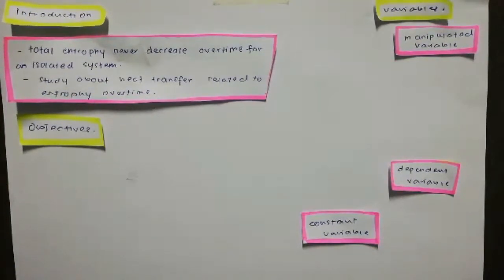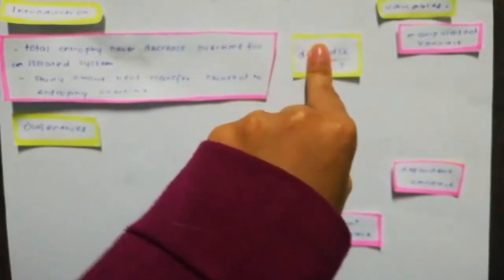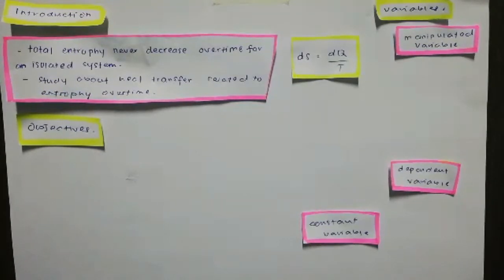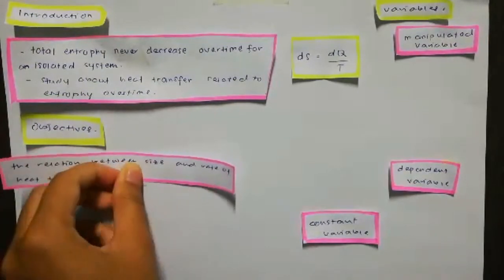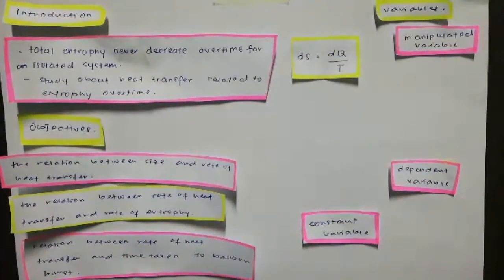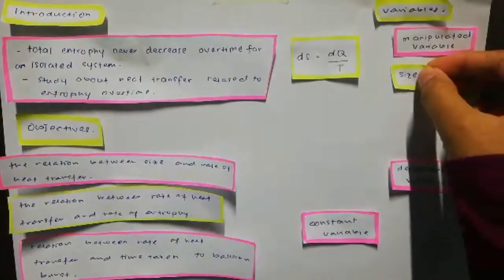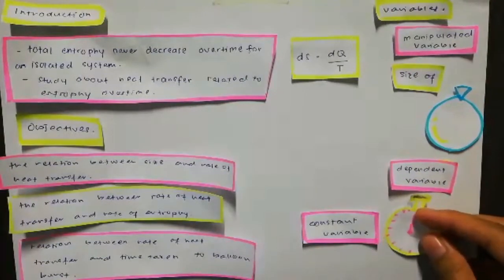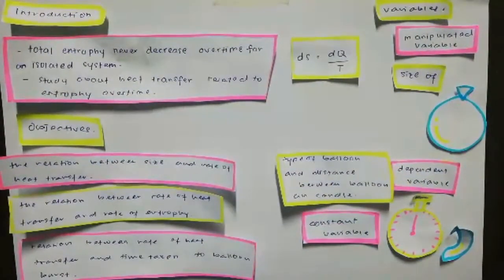Experiment Time!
Made by group 12 to demonstrate second law of thermodynamics